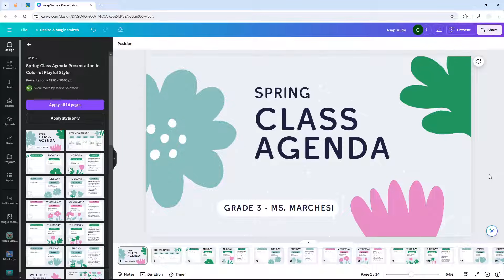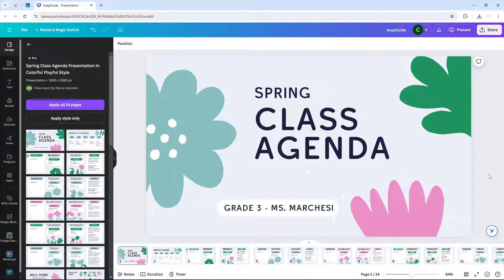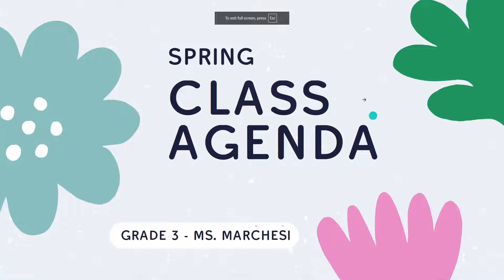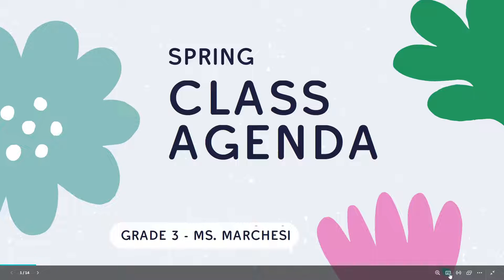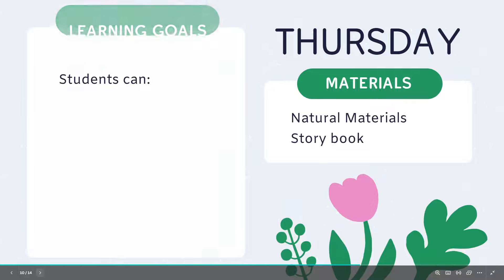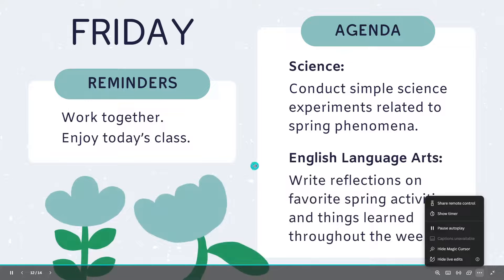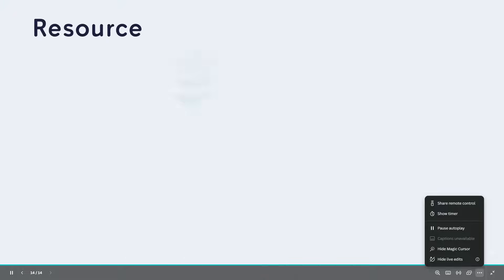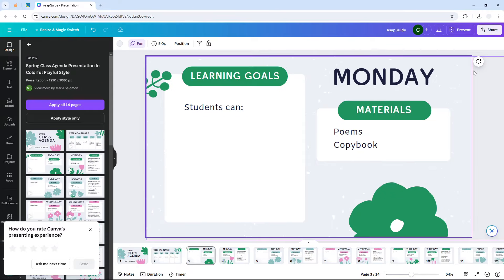How to Loop Canva Presentation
👉 Learn how to seamlessly loop your Canva presentations for continuous playback. This video will guide you through the steps to create engaging, repeatable slides to enhance your presentations.